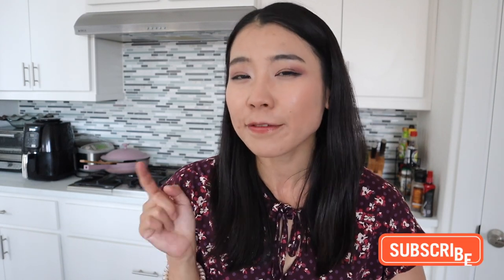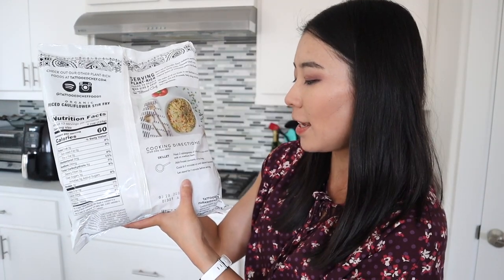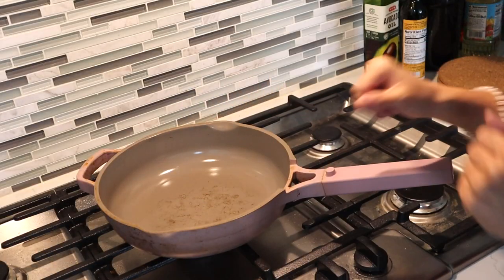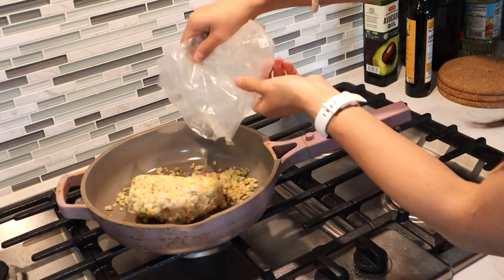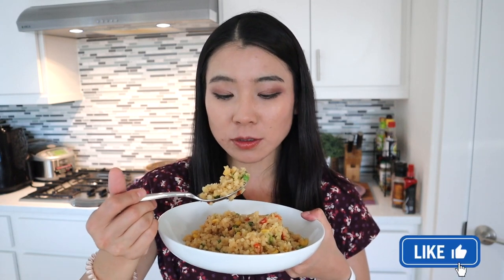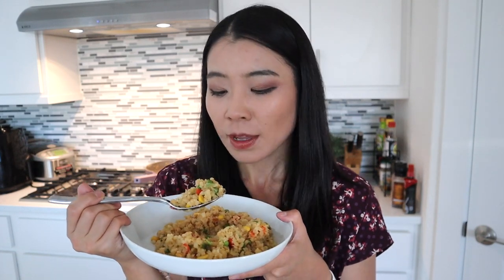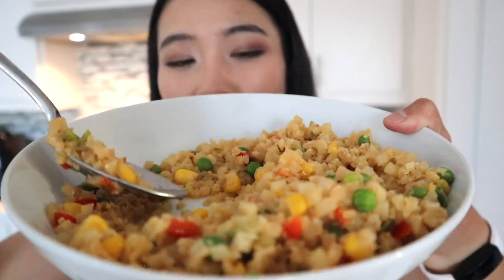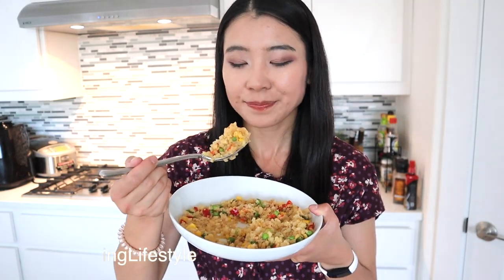Costco Organic Riced Cauliflower Stir Fry Review|Tattooed Chef Cauliflower Rice|Costco vegan food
Another great find at Costco! -- The Tattooed Chef Organic Riced Cauliflower Stir Fry!!
This Vegan Low Carb Healthy Cauliflower Fried Rice is sooo delicious!  The sesame ginger sauce flavor is so so good! It reminds me of the Asian Fried Rice, but with healthier low carb vegan cauliflower rice instead~
It is located in the Costco Frozen Food section. A must try healthy food item at Costco!!
ORGANIC RICED CAULIFLOWER STIR FRY
Riced cauliflower mixed with peas, corn & red bell peppers tossed in sesame ginger sauce.